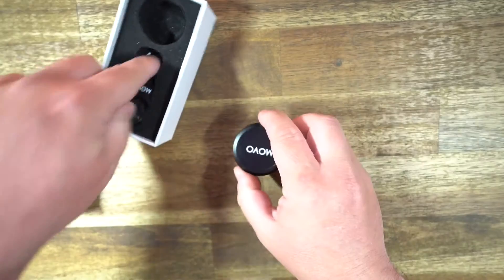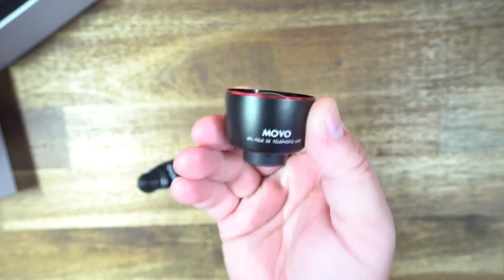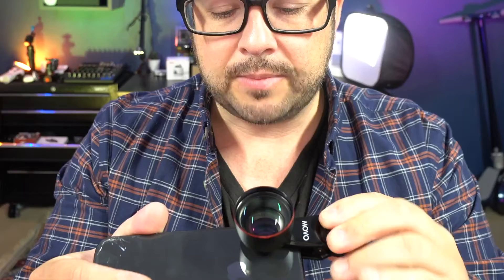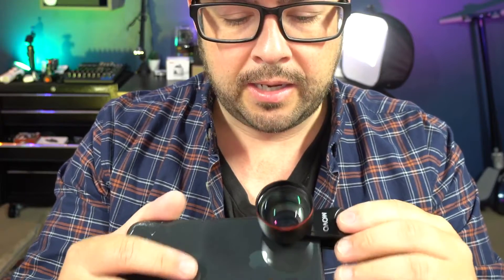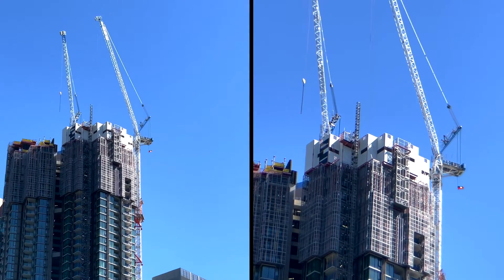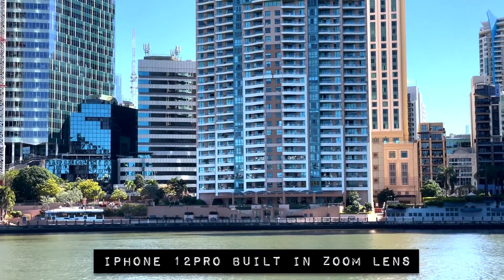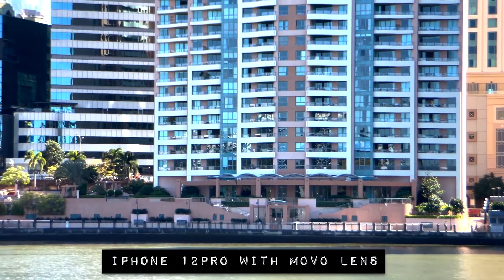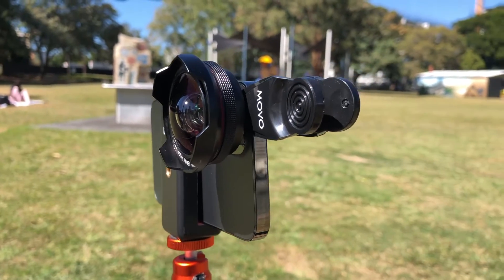Movo SPL Tele 3X Telephoto Lens with Clip Mount for Smartphones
⭐️ movo telephoto

get up and close with your smartphone using this lens!